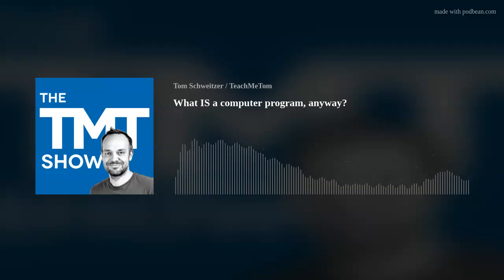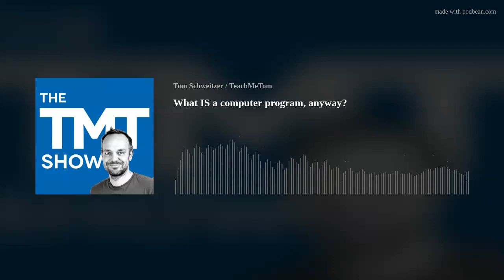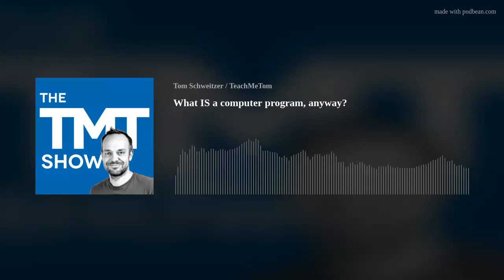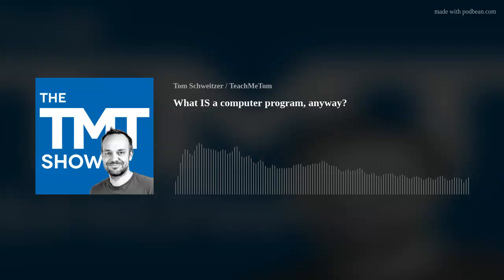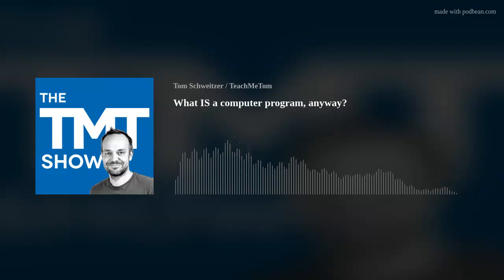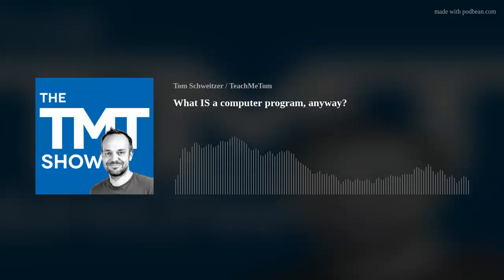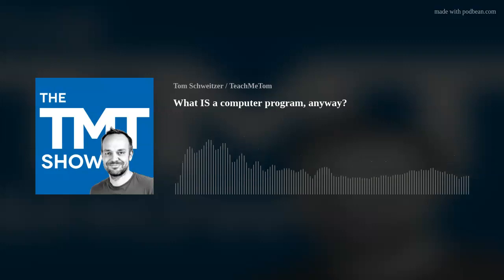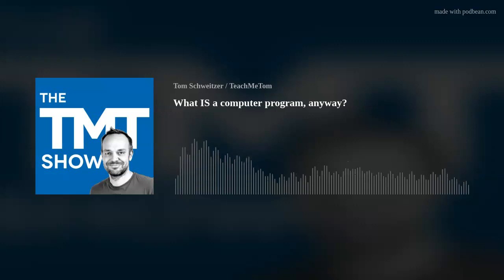What IS a computer program, anyway?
Why is a computer program like a cooking recipe? What's the difference between writing and executing a computer program?